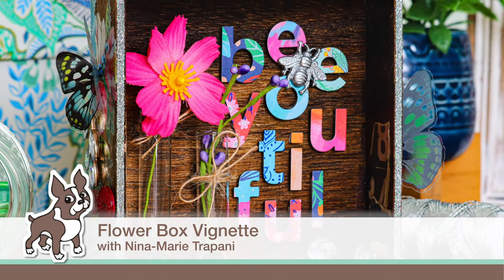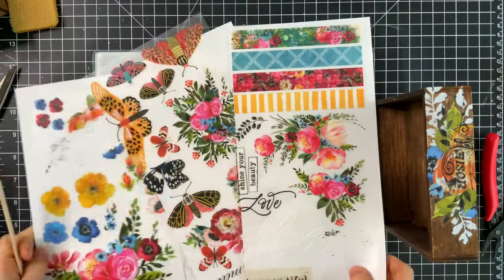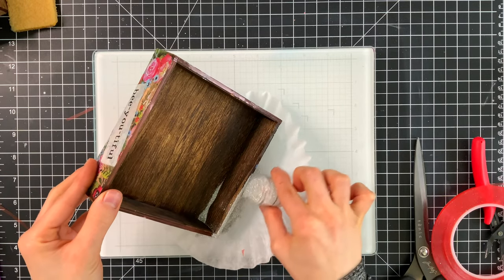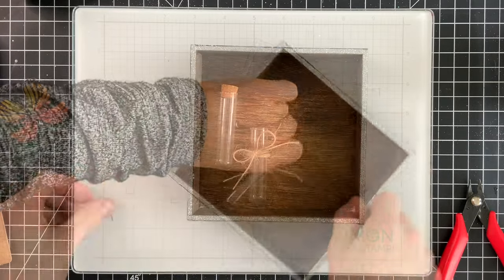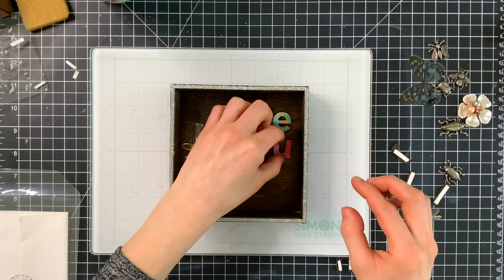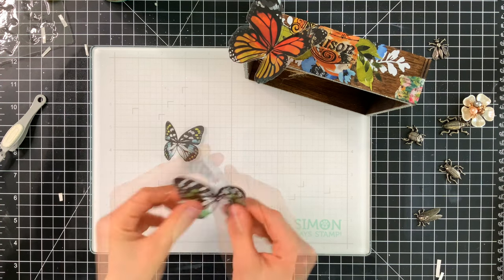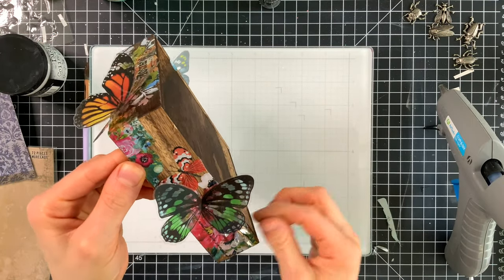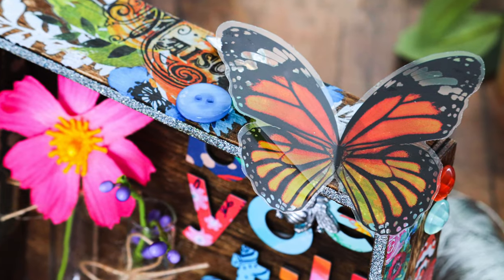Flower Box Vignette - Not a Card with Nina Marie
Join Nina-Marie Trapani for a colorful vignette project using new Tim Holtz Idea-ology products!

• Tim Holtz Distress Spray Stain WALNUT STAIN Ranger TSS42600

• Tim Holtz Distress Spray Stain SPECKLED EGG Ranger tss72577

• Simon Says Stamp RED LINE TAPE 1/8 Inch st0007

• Tim Holtz Distress FOUNDRY WAX KIT BUNDLE Ranger ranger156